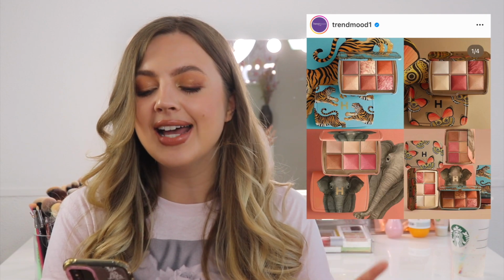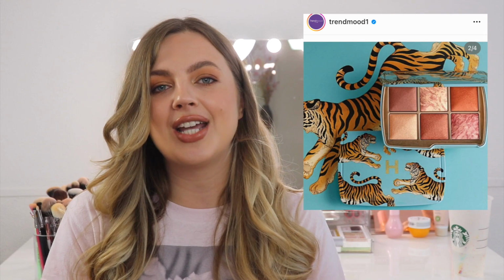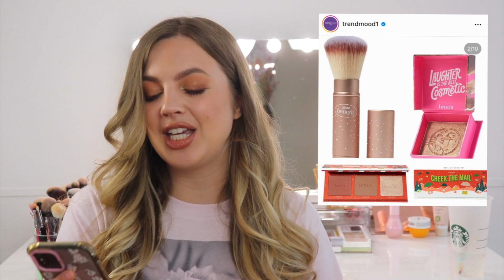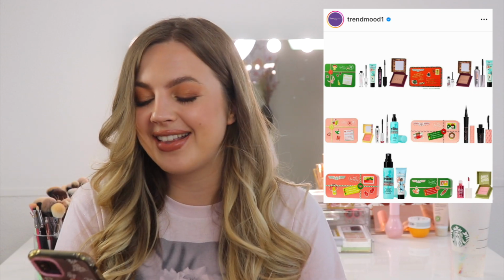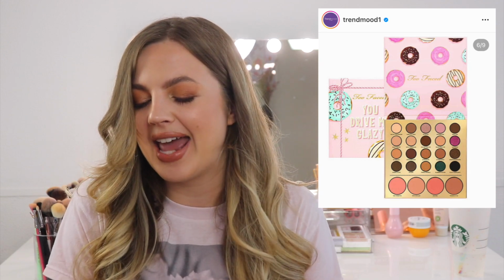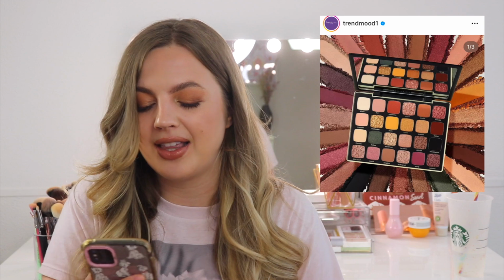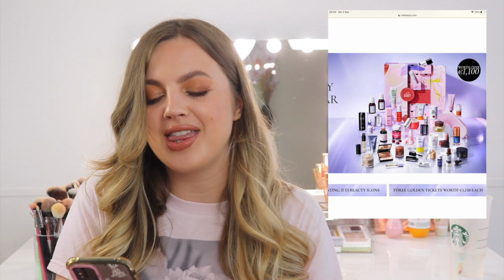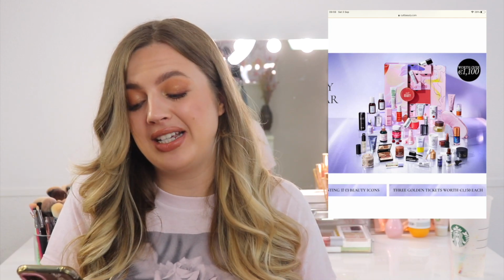HOLIDAY 2022 MAKEUP IS HERE! Holiday Makeup Releases So Far!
Holiday 2022 makeup is here!! ahh i'm so excited! Holiday makeup releases are my favorite makeup releases of the year; I adore the cute packaging that the holiday releases usually have and there are always limited edition products as well!

Today we talk about the holiday 2022 makeup releases that have been announced so far. We go over the Benefit Cosmetics, Too Faced, Hourglass, Cult Beauty Advent Calendar and even more! Hope you enjoy watching and I cannot wait to see the releases that are yet to come!

 Holiday Releases Mentioned
Hourglass Ambient Lighting Palettes (Tiger, Butterfly, Elephant): not yet available
Benefit Cosmetics Cheek the Mail Face Palette: not yet available
Benefit Cosmetics Blush & Brush Delivery Gift Set: not yet available
Benefit Cosmetics Holiday 2022 Gift Sets: not yet available
Too Faced Pumpkin Spice Second Slice Eyeshadow Palette:
Too Faced Christmas Bake Shoppe Set $54: not yet available
Too Faced You Drive Me Glazy Palette $48: not yet available
Secret Santa Mini Eyeshadow Palette $29: not yet available
Tarte Maneater After Dark Eyeshadow Palette $52:
Nars Stargaze Eyeshadow Palette: not yet available
Nars Rising Star Cheek Palette: not yet available
Nars Lipstick 'Thrust': not yet available
Nars Light Reflecting Setting Powder Set: not yet available